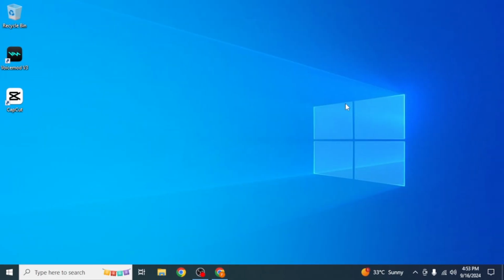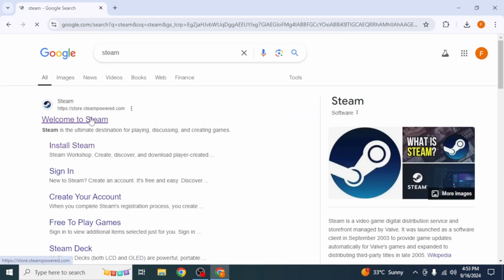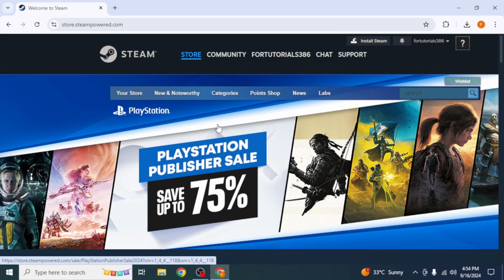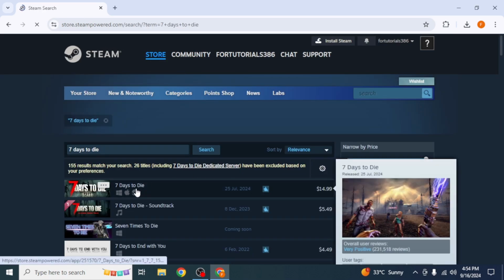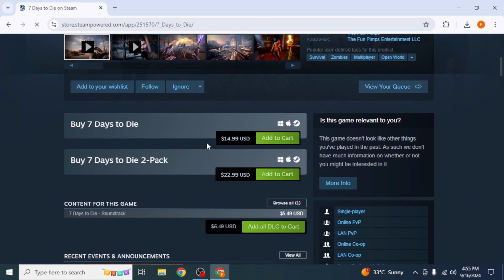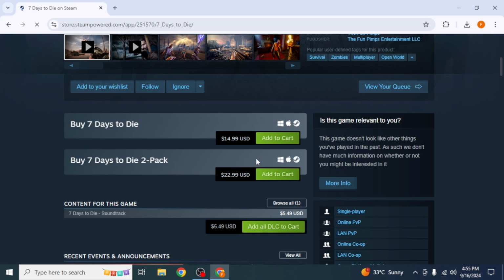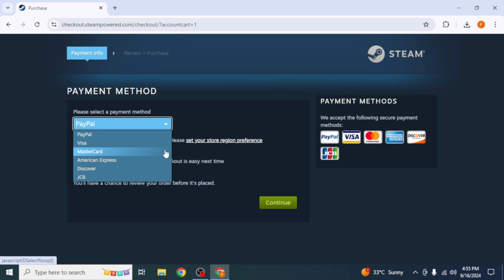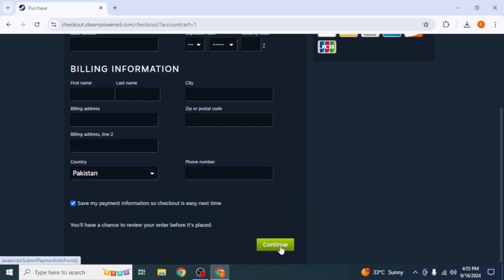How to Download and Play 7 Days to Die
Looking to download and play 7 Days to Die? In this video, we'll walk you through the steps on how to download and start playing the game. Get ready for some zombie survival fun!

7 Days to Die is an open-world game that is a unique combination of first-person shooter, survival horror, tower defense, and role-playing games. Play the definitive zombie survival sandbox RPG that came first. Navezgane awaits!

Drive – Enjoy the badass vehicle system where you find all the parts, learn the recipes, craft and customize your own bicycle, minibike, motorcycle, 4×4 or gyrocopters and ride with friends.